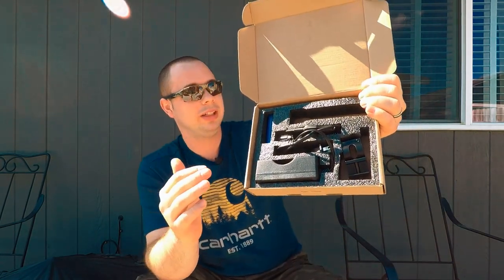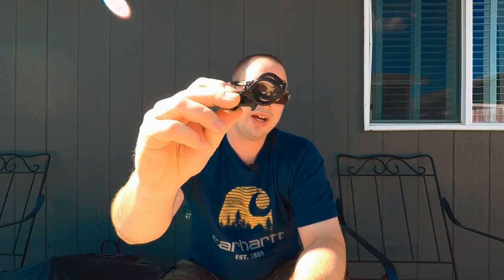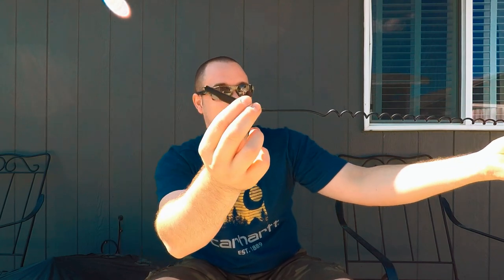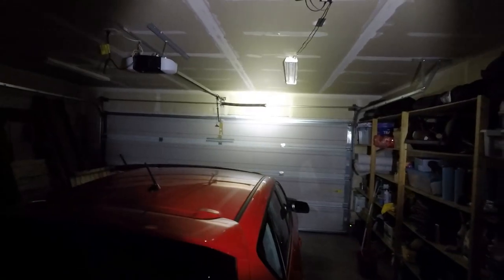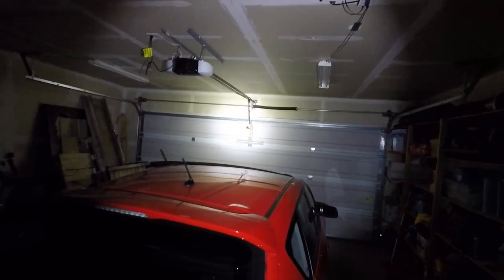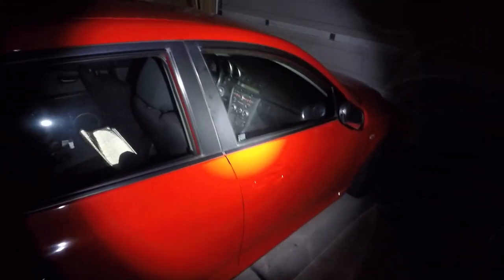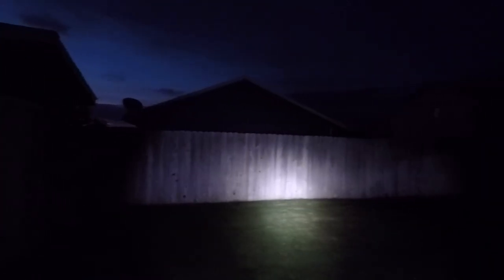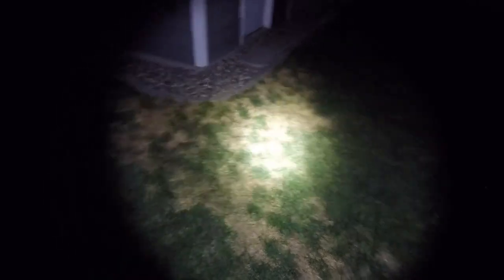Marmot Tactical Flashlight Review w/ Demonstration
A budget friendly LED flashlight that simply just works on or off your rifle/shotgun.

* 1 negative about this light that I forgot to mention in this video is the fact it's not waterproof. In the rain this flashlight will probably be just fine but drop in the water then it will come in around the lens.

Can be found on amazon for purchase.